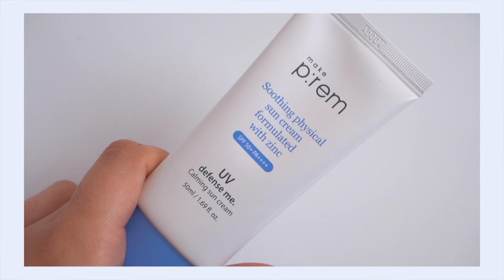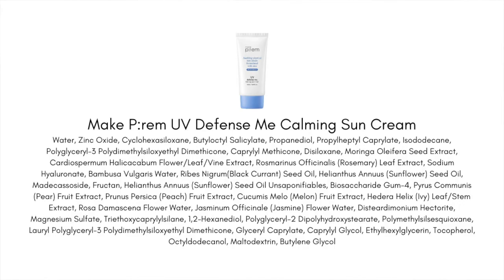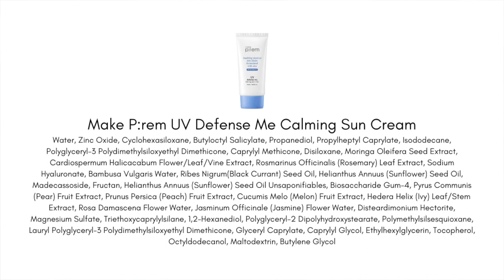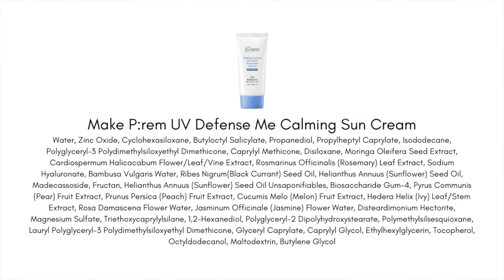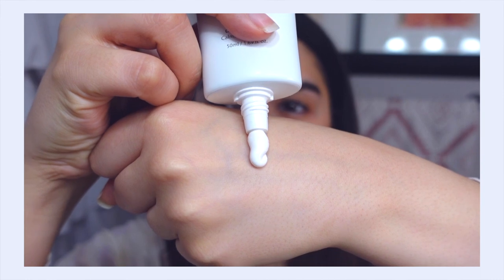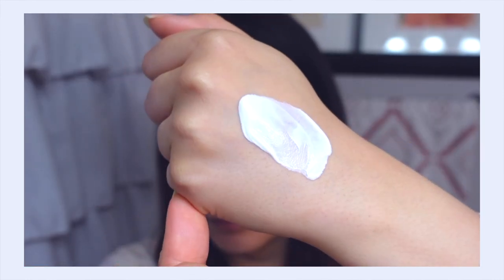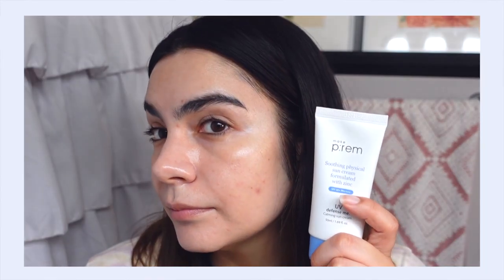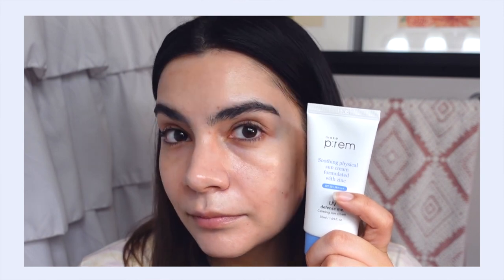Make Prem Defense Me Calming Sun Cream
🛍️ 🛍️ 🛍️ || Products Mentioned || 🛍️ 🛍️ 🛍️

|| Chapters ||

00:00 Intro
0:55 Ingredients
2:56 Texture
4:16 Whitecast
6:05 Drying Factor
7:53 Experience
12:49 Pros & Cons, Rating

|| Videos Mentioned ||

|| Social ||

|| Music ||

Public Domain Music by Chillhop:
Tomorrow - Leavv